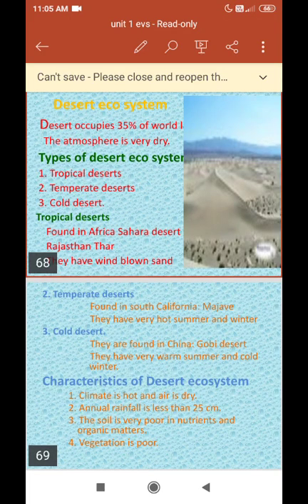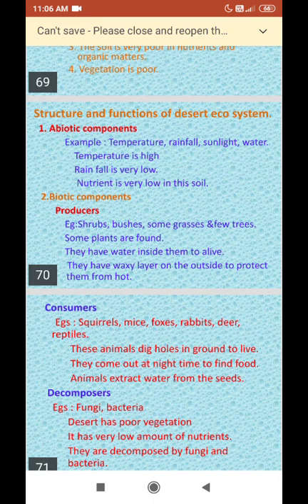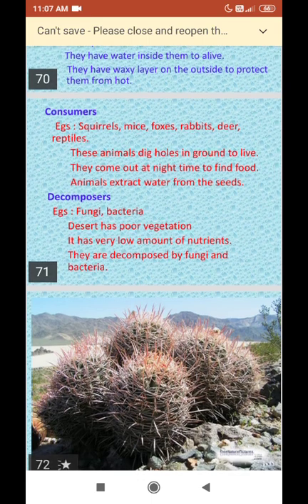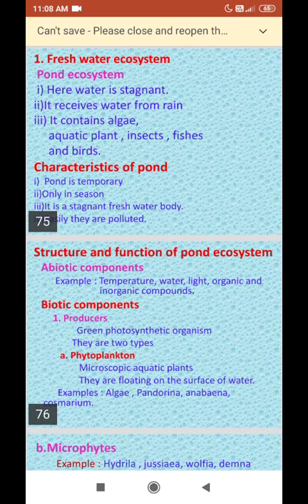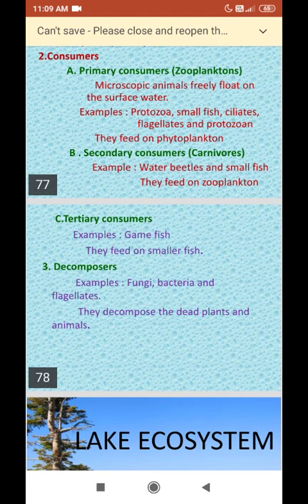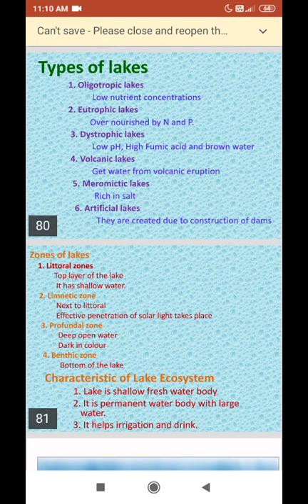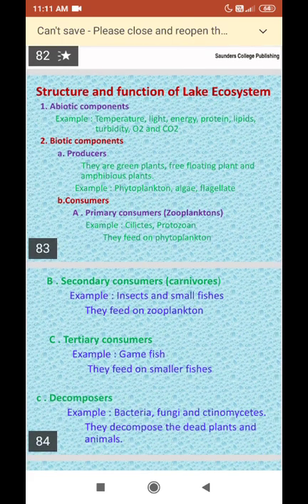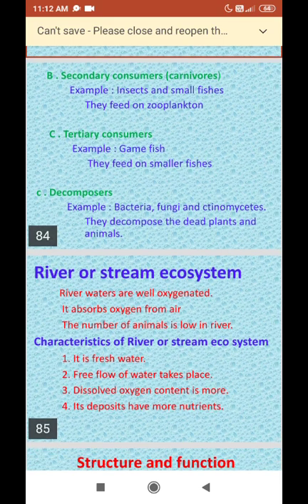Unit-1, Ecosystem Part-5